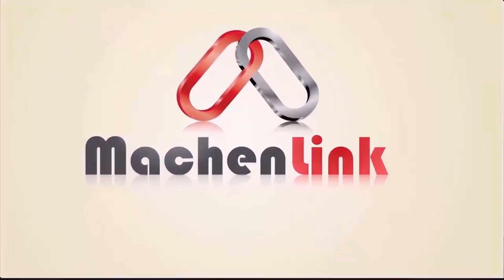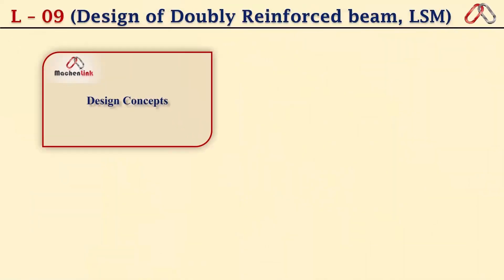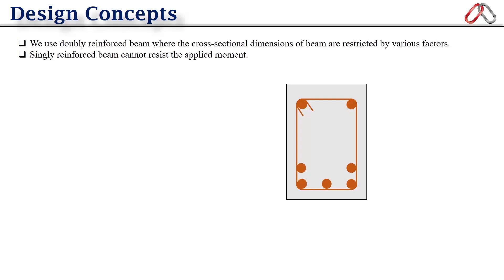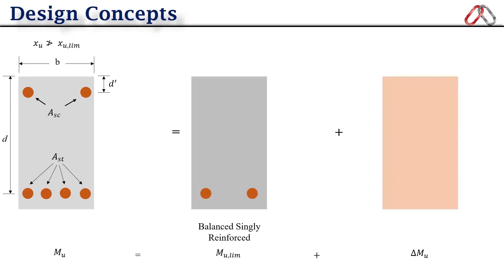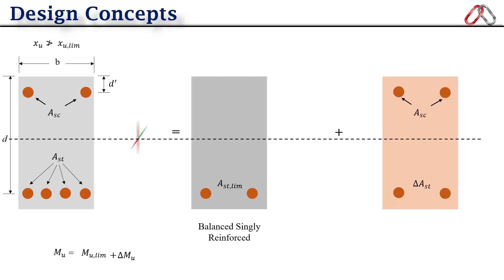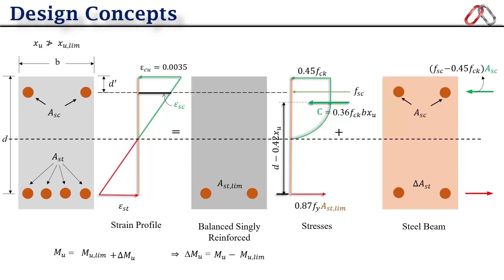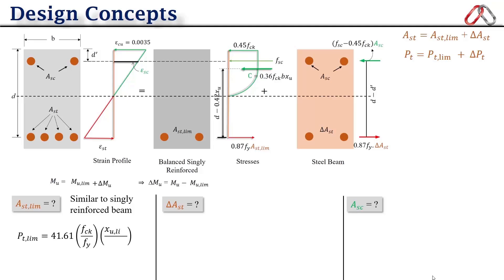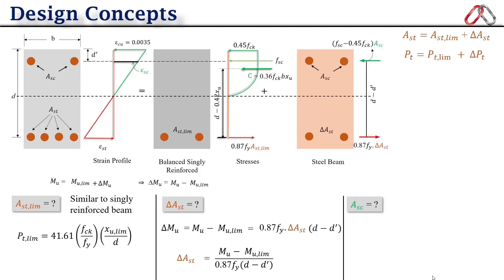Design of Doubly Reinforced Beam || Reinforced cement concrete (IS 456)